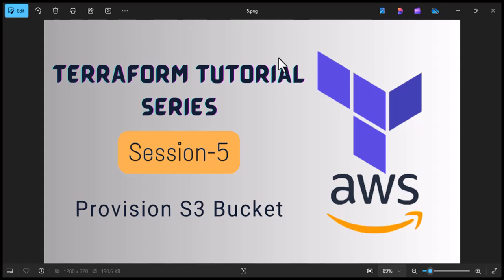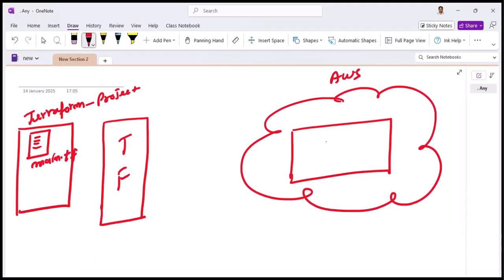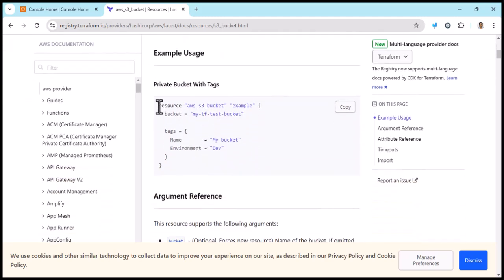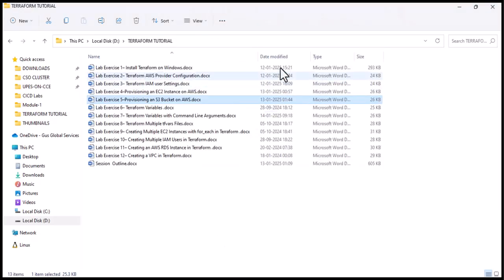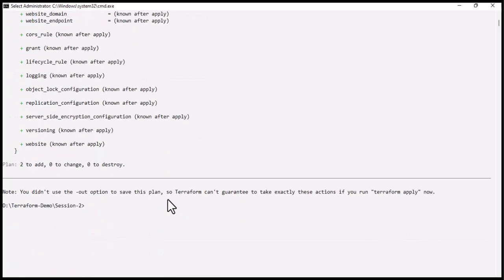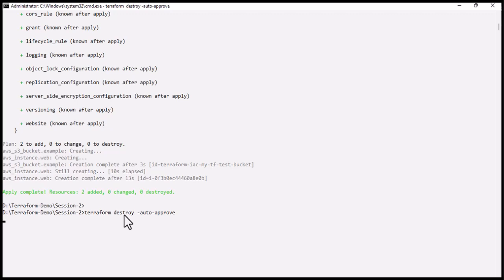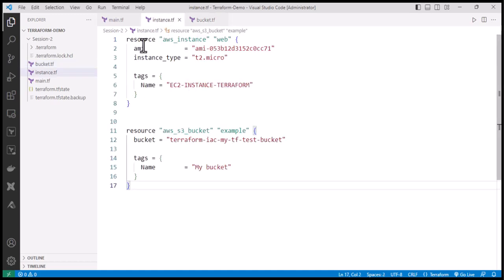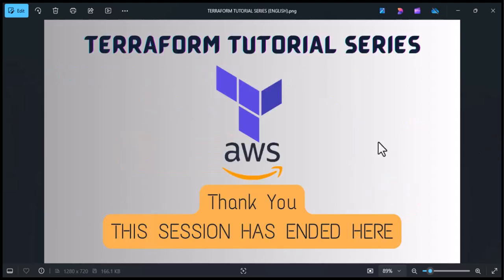Terraform Tutorial Series - Session 5 (Provision S3 Bucket)